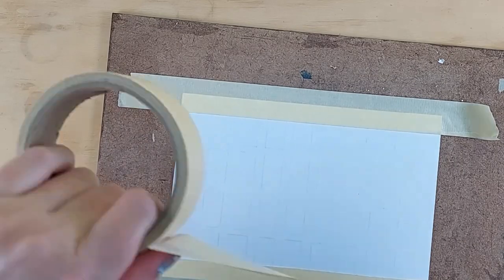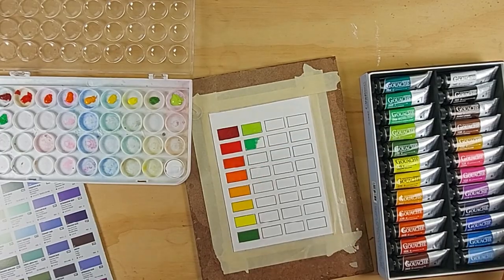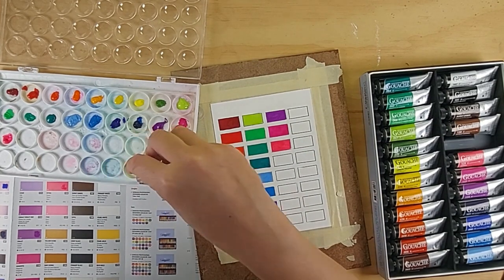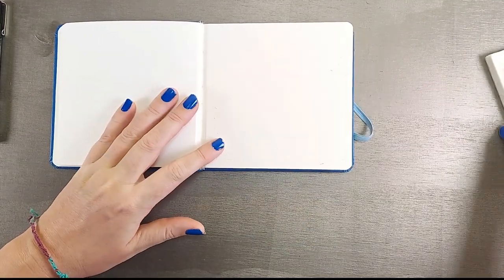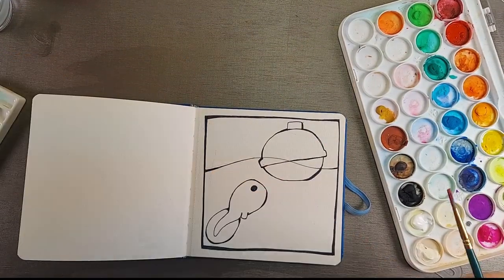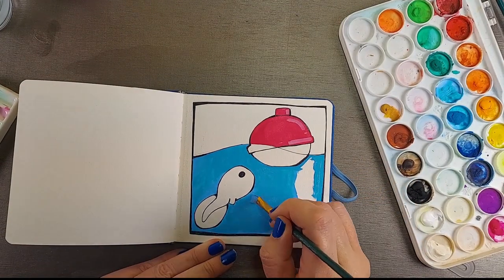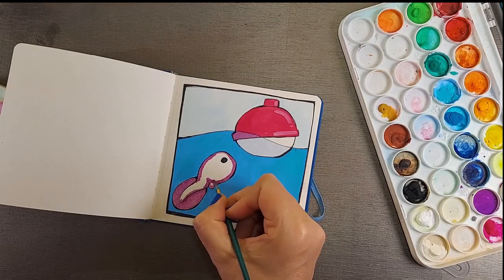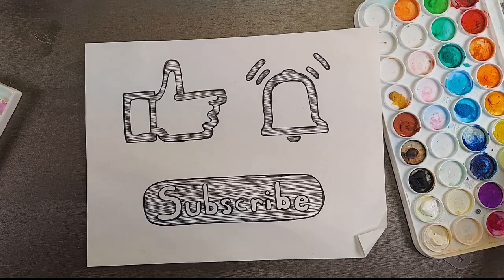The nicest paint I have ever used. Trying Shinhan Gouache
A chatty speed paint with ShinHan Gouache.